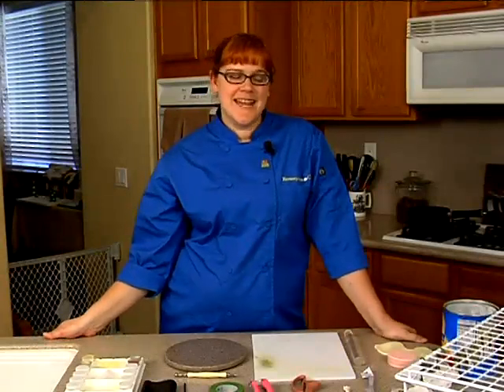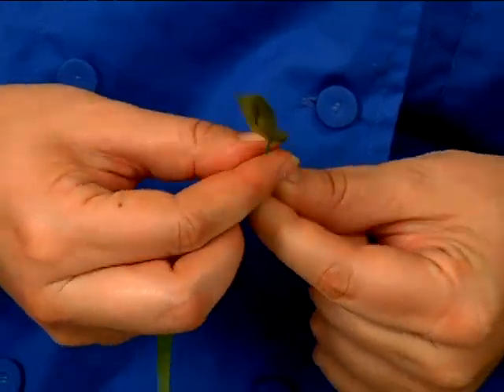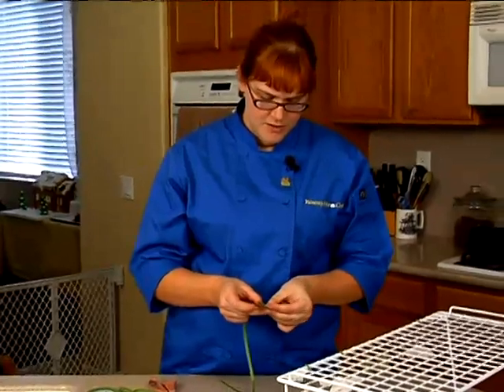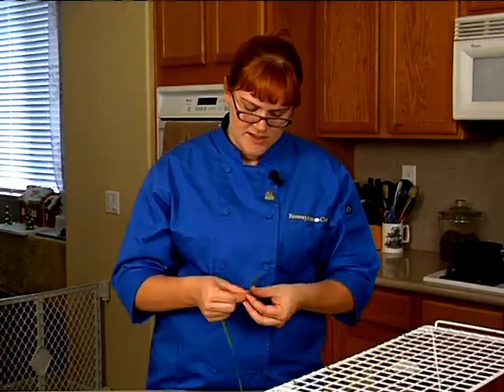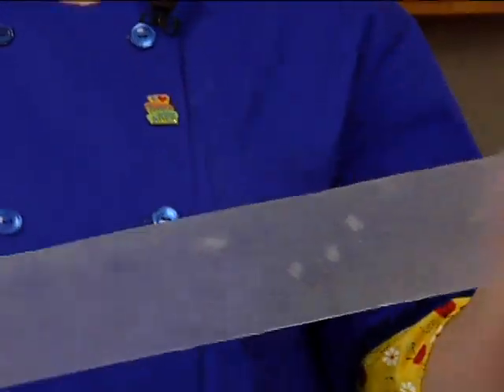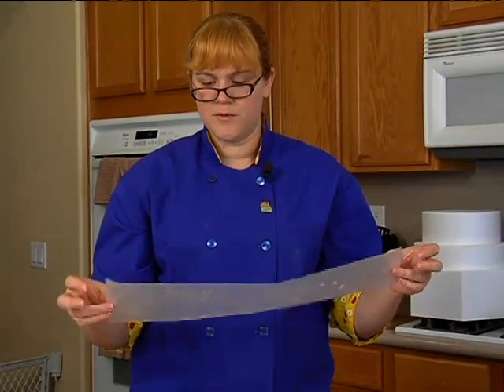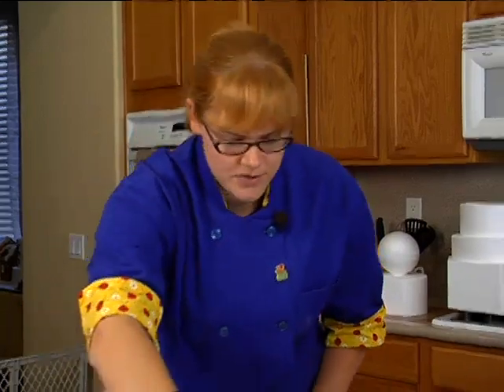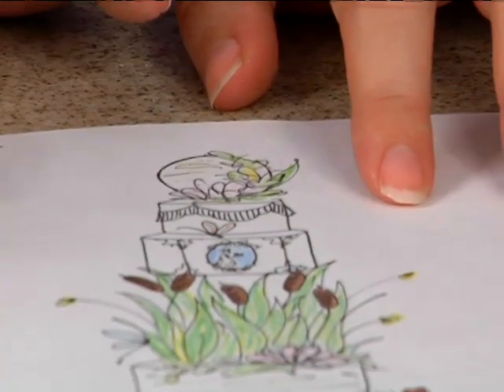Gumpaste Dogwood Flower Floral Spray Corsage Topper Cake Decorating How-to Video Tutorial Part 1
In this 10 part video course, OSSA Award Winning decorator Amanda Yother  creates a breathtaking dogwood spray that would dress up any cake.
The dogwood is the very popular blossom of the Dogwood tree, and is popular for wedding decorations, especially Southern weddings. it is the state flower of Virginia and South Carolina.
Amanda demonstrates her technique of "twiddling" which makes flowers and leaves sturdier. The dogwood flower would be a great addition to your repertoire, and you'll use the same techniques for tons of other gumpaste floral creations!
This full video course, and more than 625 others, may be enjoyed completely AD FREE in the YummyArts library, 24/7!

To make this project exactly as shown, you will need the following tools and ingredients:

INGREDIENTS
-platinum gumpaste (Avenues Sweet Choices-Diane Gruenberg)
-petal dusts-cinnamon, buttercup yellow, chartreuse, moss green
-shortening
TOOLS
-flower drying rack
-dogwood cutter
-leave cutter
-33 guage white paper wrapped wire
-wire cutters
-leaf veiner
-poppy veiner
-foam mat (Amanda uses 10x10 craft foam from craft store)
-small white stamens
-large craft scissors
-brown floral tape (green will work but brown is preferred)
-ball tool
-Corian board (optional)
-small round soft bristle brush-#3
-variety of dusting brushes
-dusting tray (optional)
-Resealable plastic bag, such as "ziploc"
-veining tool